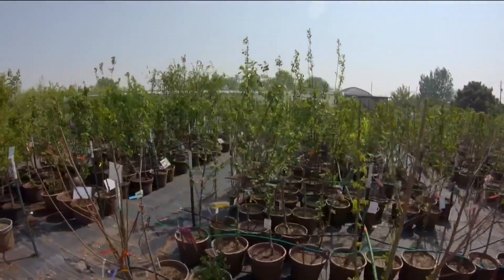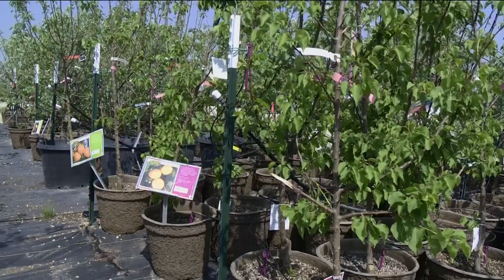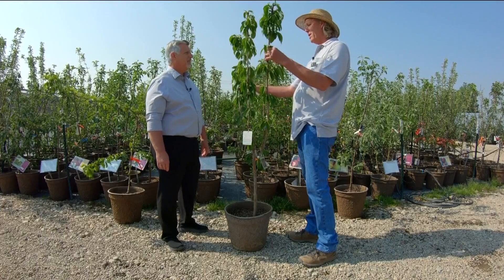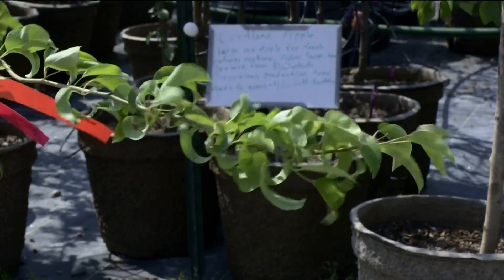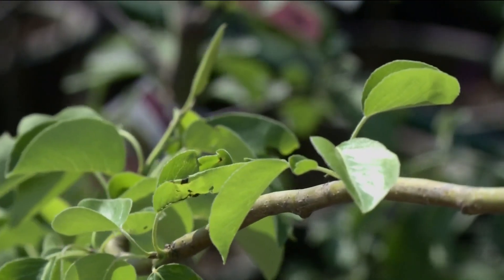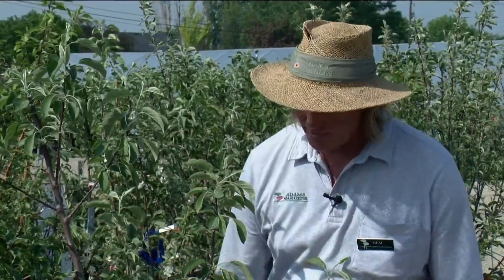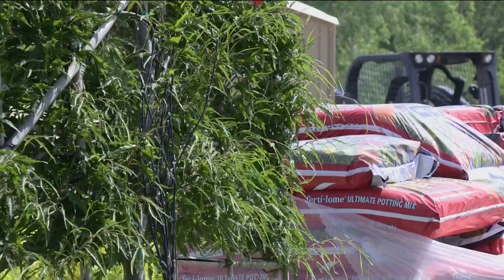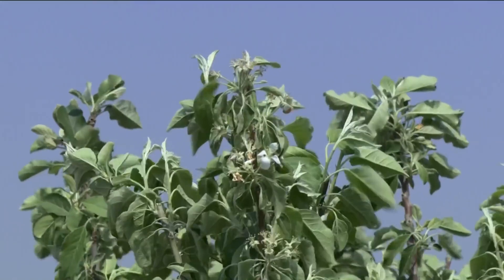You Can Grow It: Tips on fruit trees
From the space-saving espalier method to multi-grafted trees, Garden Master Jim Duthie goes to Adams Gardens and Nursery for tips on growing fruit trees at home.